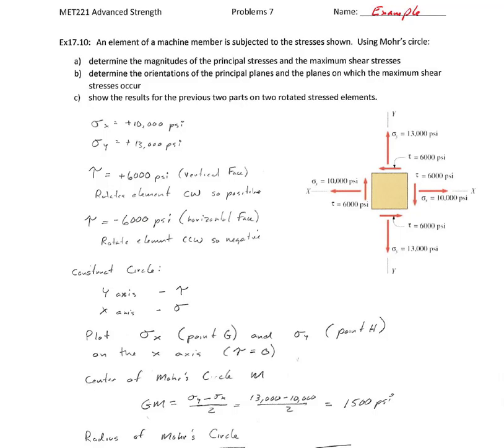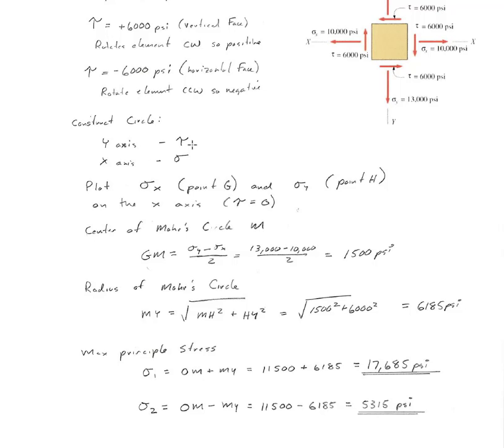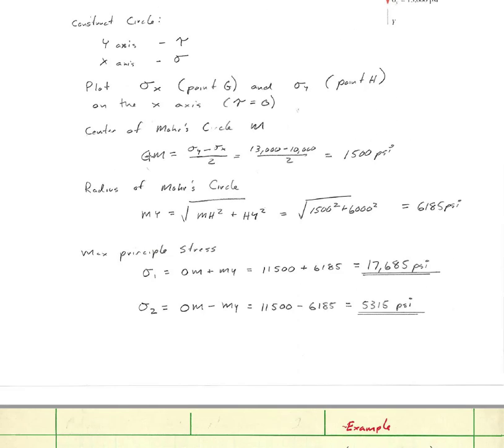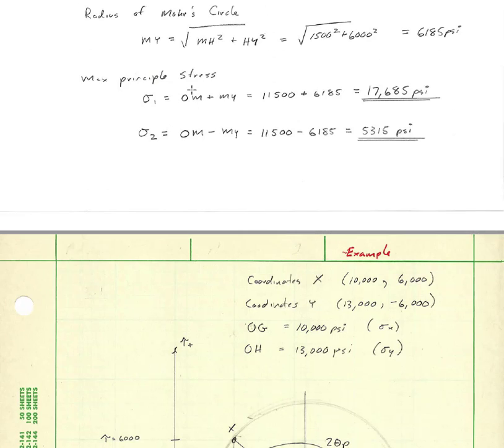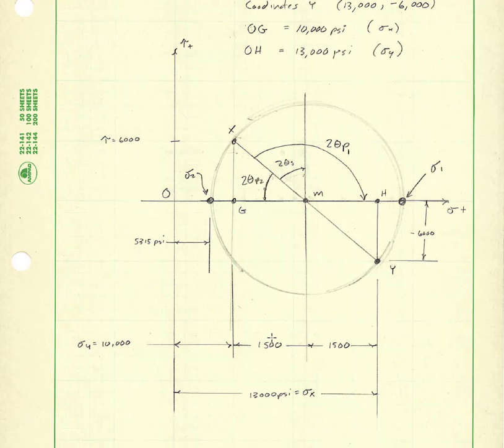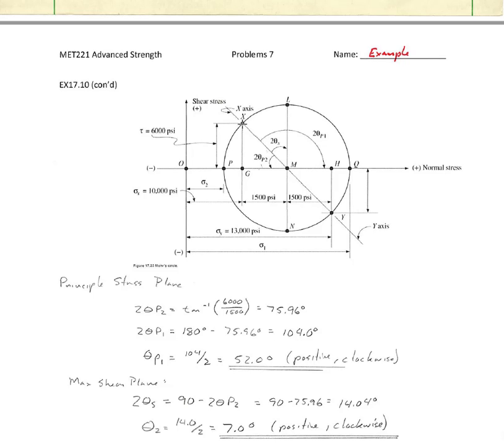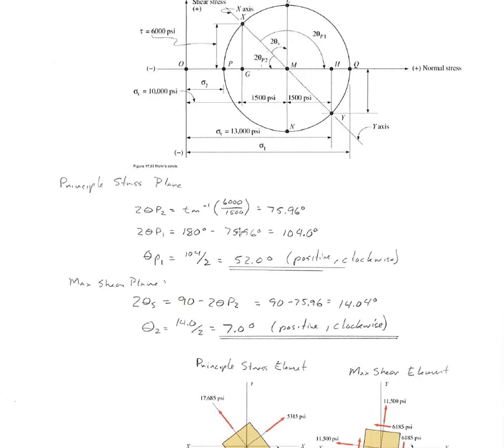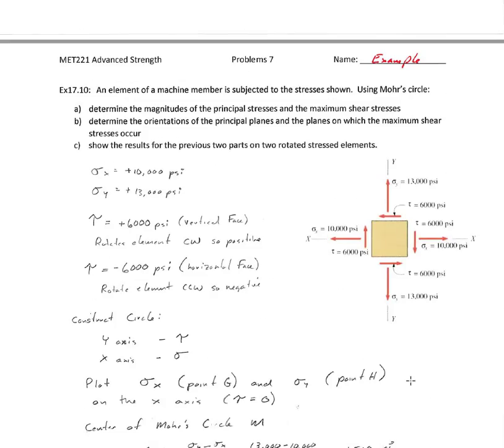ASM Lesson 7 example 4